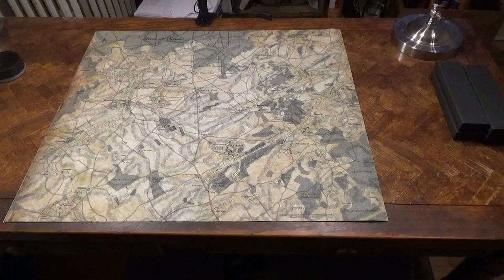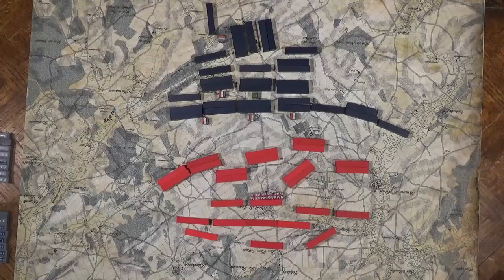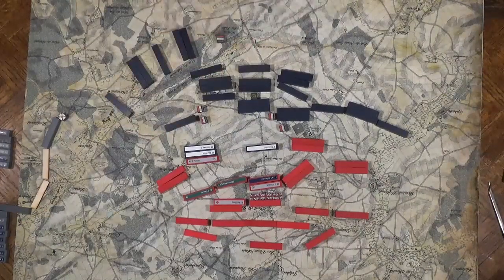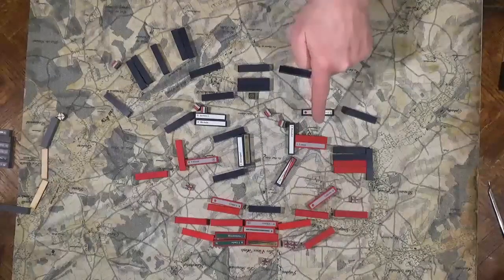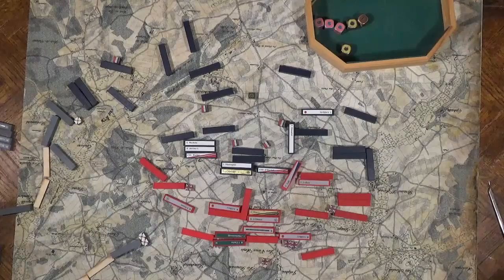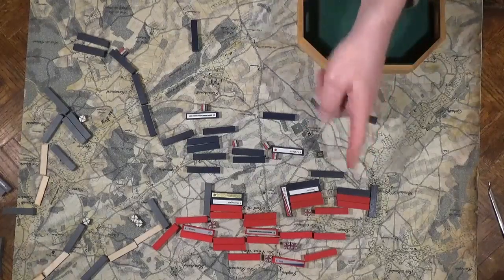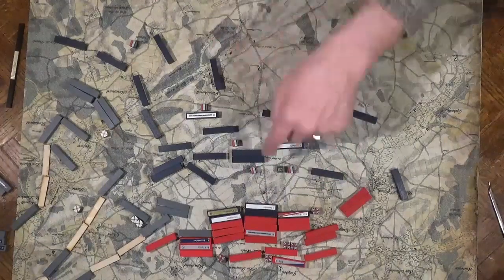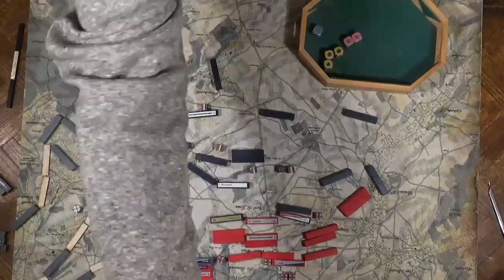Clinton vs. the Old Guard at Waterloo, with Pub Battles!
Fighting Fridays! A good example of just how quickly the Prussians can assemble, and just how tense the game gets when the Old Guard is involved.

Pub Battles has a growing list of titles that you can use to reenact historical strategies, or even try your own new strategies.
The possibilities are endless when you can play the map!
The black cases I use for unit storage. Search this on amazon:
TheDisplayGuys 25-Pack #82 Matte Black Cotton Filled Paper Jewelry Gift Boxes (8 1/16" x 2 1/4" x 1 3/8") for Necklaces, Bracelets, Watches & Pens Display Retail and Shipping